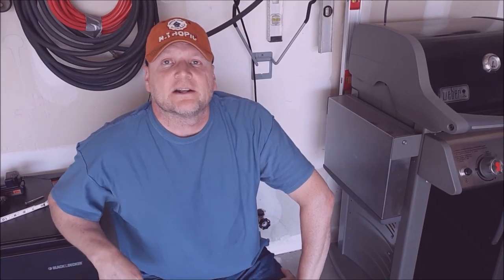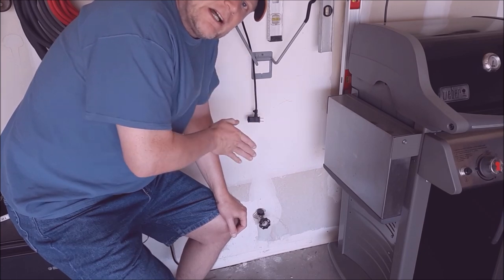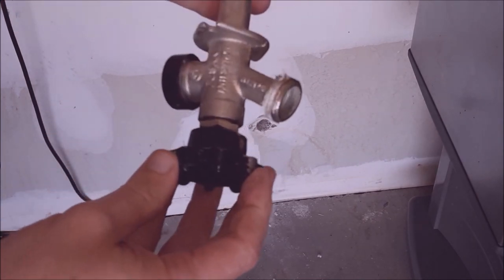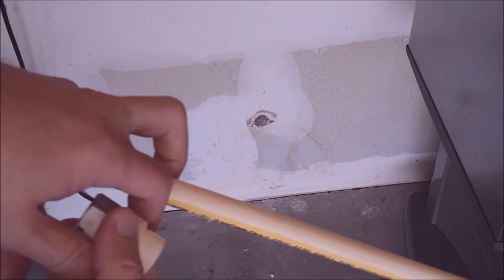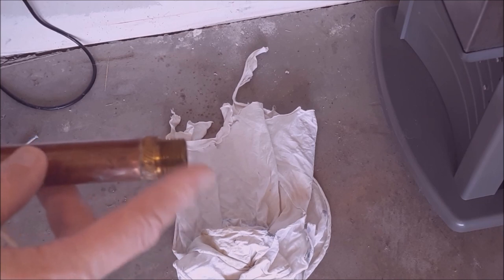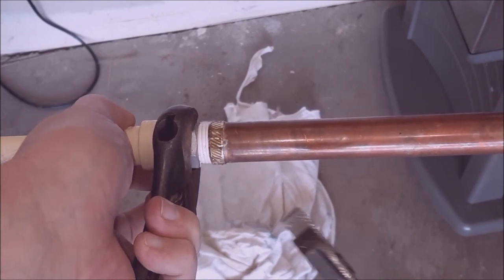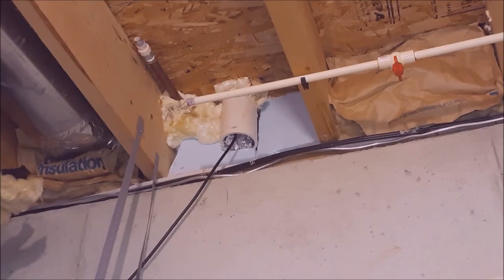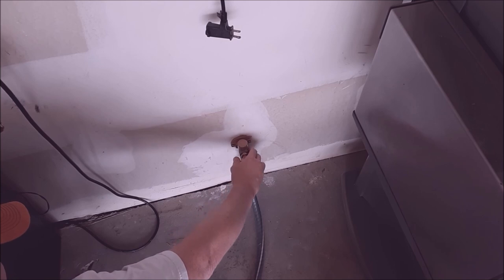DIY On How To Replace A Outside Spigot Faucet Freeze Less Hose Bib & USA Woodford Model 17 Plus Tips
Do It Yourself DIY On How To Replace A Outside Spigot USA Woodford Model 17 Freeze Less Hose Bib & Tips.

Woodford Model 17 8-in L x 3/4-in Copper Sweat Brass Anti-Siphon Multi Turn Sillcock

The sillcock that will not rupture when the faucet is shut-off and the hose is removed. An Anti-siphon backflow device protects the faucet from any potential back pressure and contaminated water flowing back into the main line. A stainless-steel seat and rubber packing prevent faucet from leaking. Repair parts are readily available.

CP3 inlet - 3/4-in. male pipe thread; 3/4-in. female sweat
8-in. faucet - 9-7/8-in. overall length
Faucet will not rupture from freezing when the faucet is shut off and the hose is removed (hose sold separately)
Anti-siphon backflow device protects from any potential back pressure and contaminated water flowing back into the main line
Stainless steel seat to prevent from leaking at the back of the faucet
Rubber packing prevents leaking behind the packing nut
Repair parts readily available Made in U.S.A
You Can Purchase At Amazon & ebay. The Links Will Be Posted Under The Video Description On YouTube Only.
If The Links Are Broken Please Let Me Know & I Will Fix Them. Thanks.

Amazon